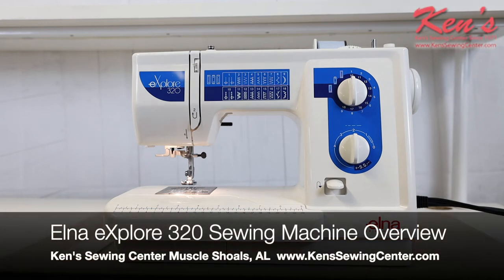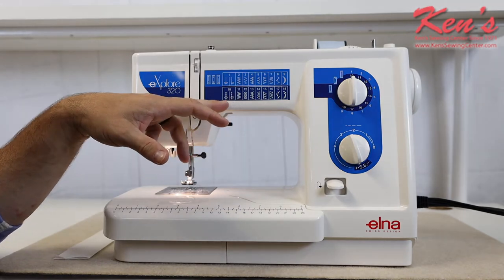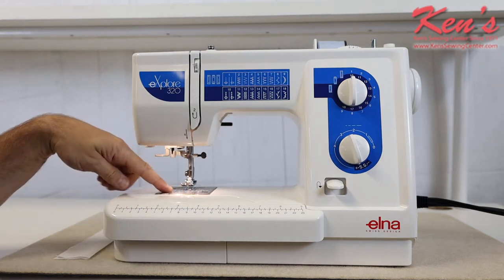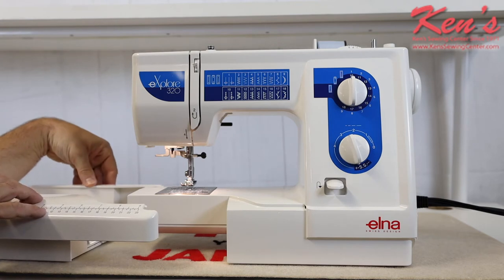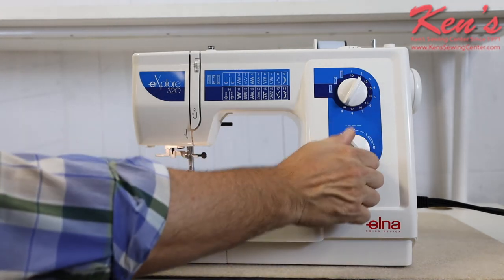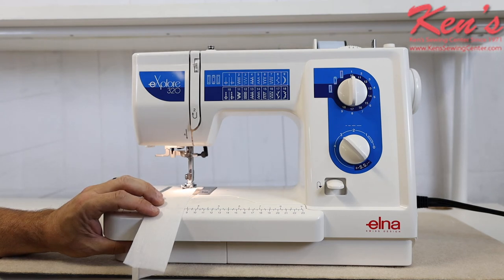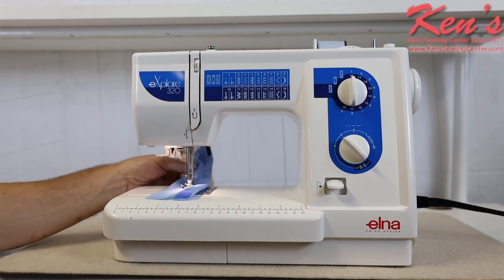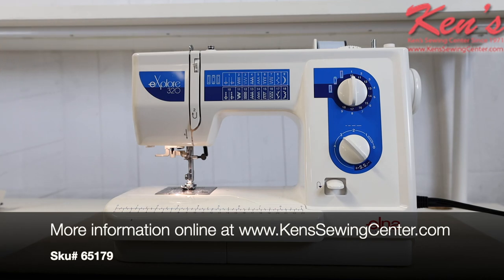Elna 320 Sewing Machine Overview by Ken's Sewing Center in Muscle Shoals, AL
In this video you will see a brief overview of the Elna 320 Sewing Machine.  Ken's Sewing Center is your authorized Elna dealer for the past 50 years.